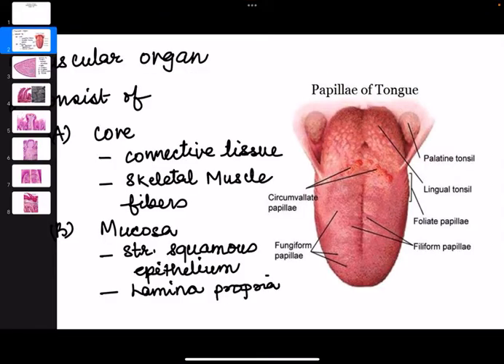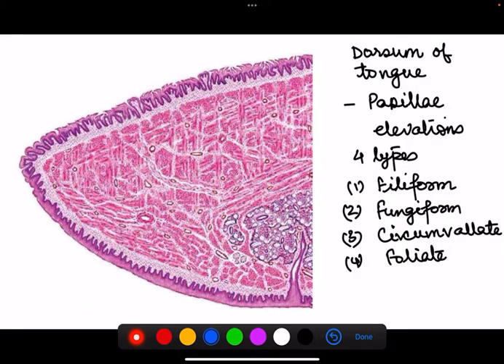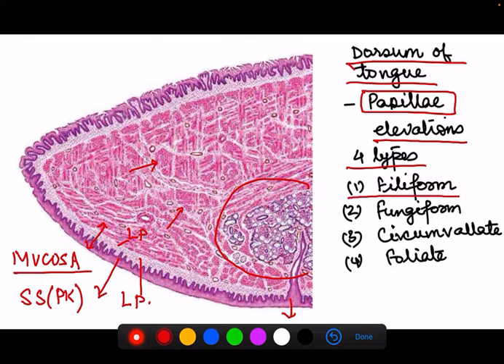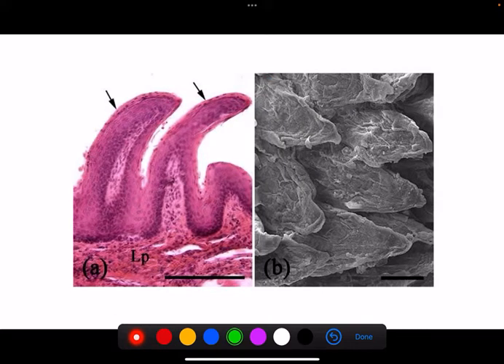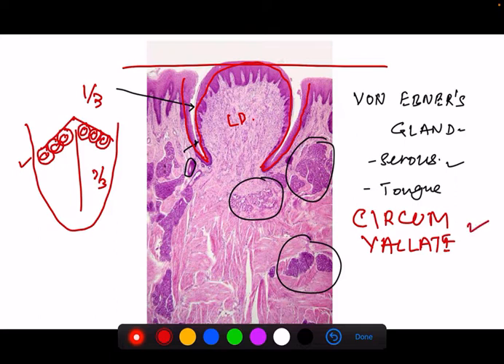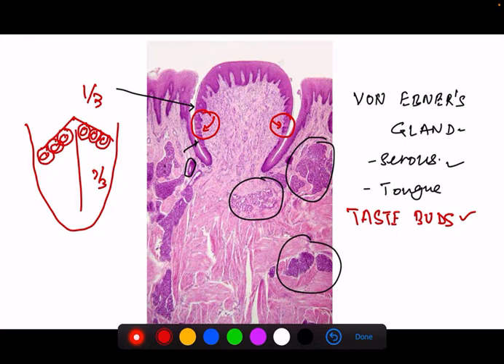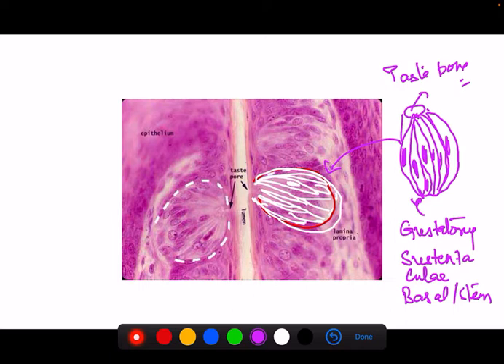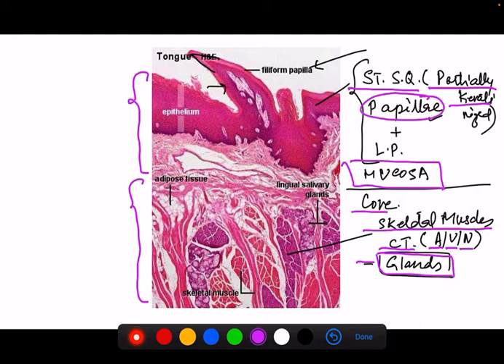HISTOLOGY OF THE TONGUE